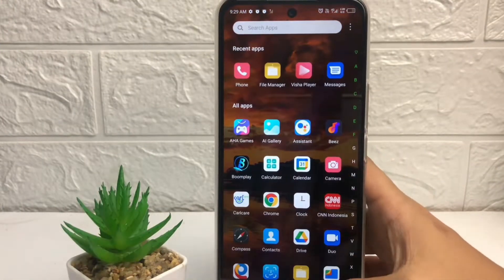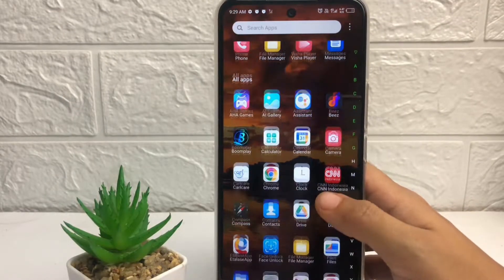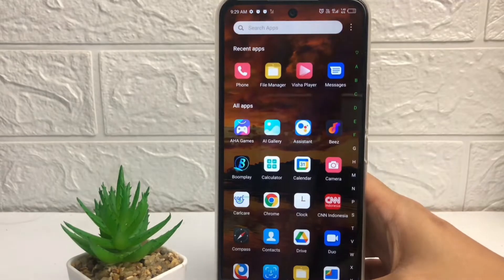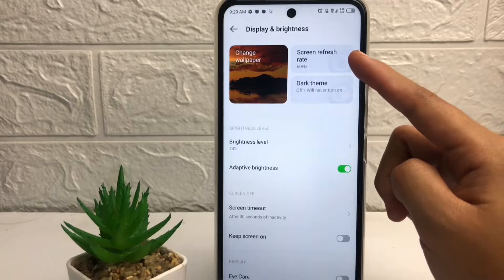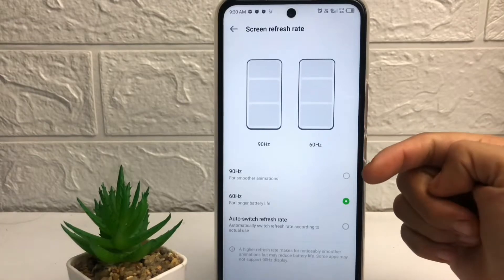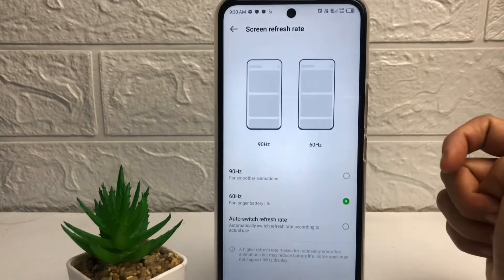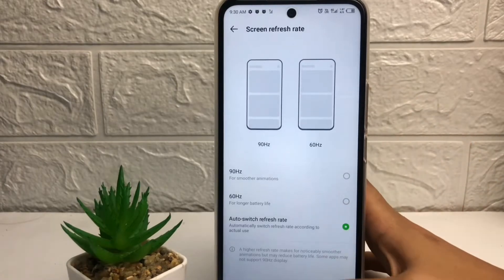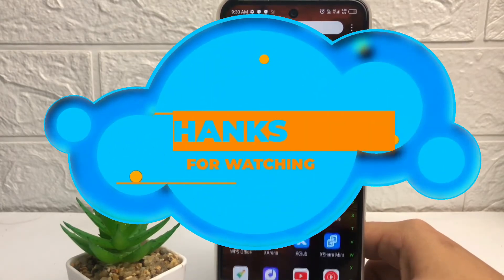How To Change Refresh Rate In Infinix Note 12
Hi, in this video i will show you how to change refresh rate in infinix note 12.